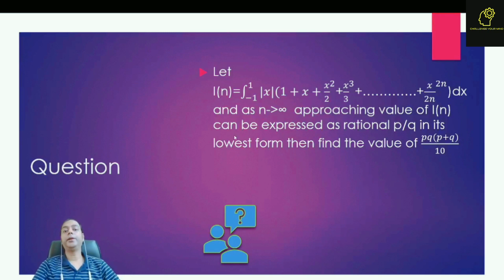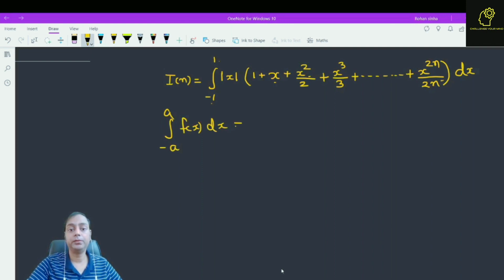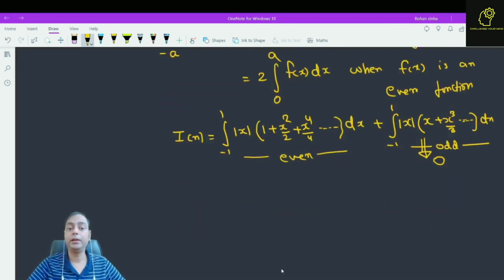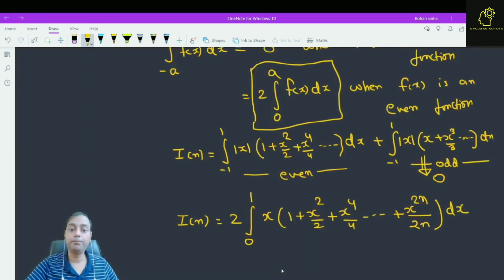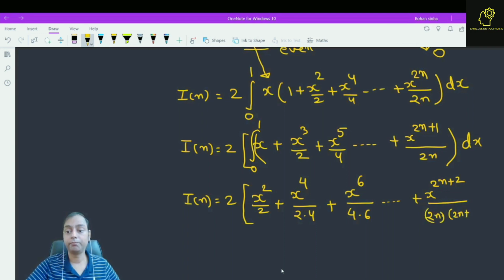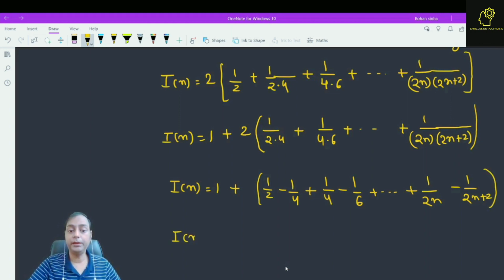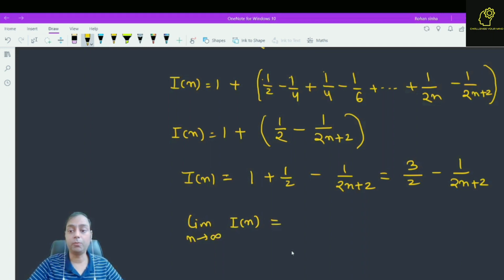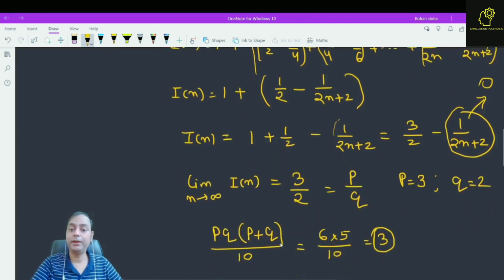Definite Integration question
JeeMain/Advanced,Definate integration